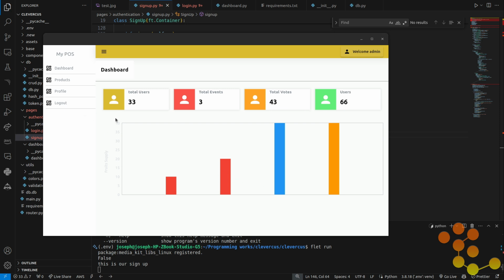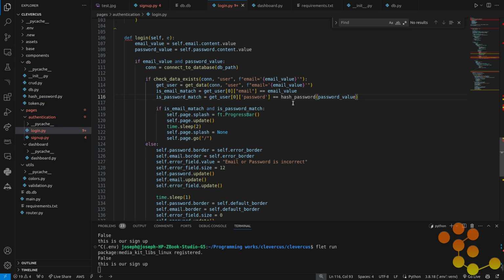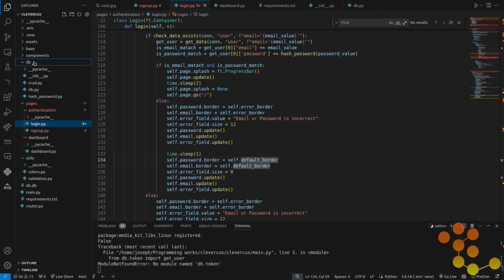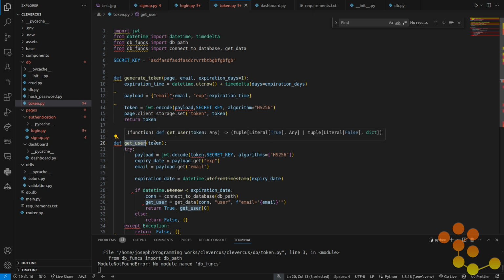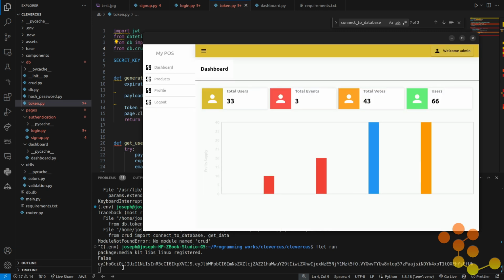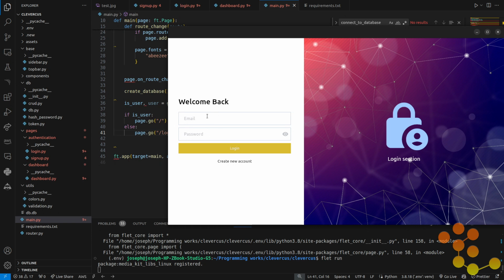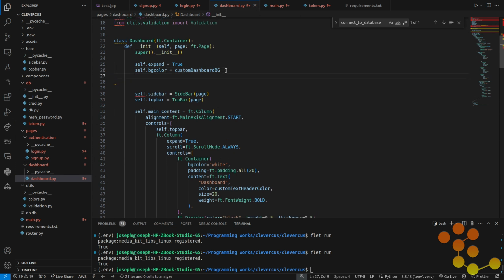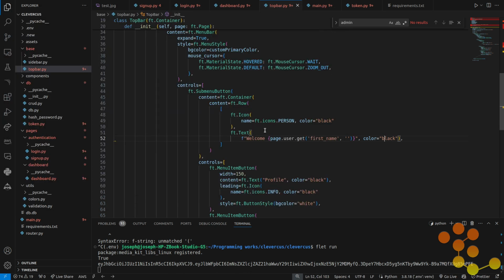How to Pass Logged-In Users Between Pages Using Tokens and also Hash Password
In this tutorial we are going to build on what we did on part 12 if you have not watched it kindly do so,

We will learn how to hash our password and how to securely pass logged-in user information from one page to another using JWT tokens in a Flet-based application. This guide will show you how to encode and decode JWT tokens to maintain user authentication across different pages. By following these steps, you can ensure that users stay logged in and their sessions remain secure as they navigate through your app. This approach mimics the token management used in Django Rest Framework, providing a reliable method for handling user sessions,.